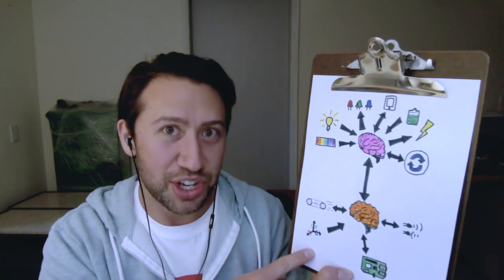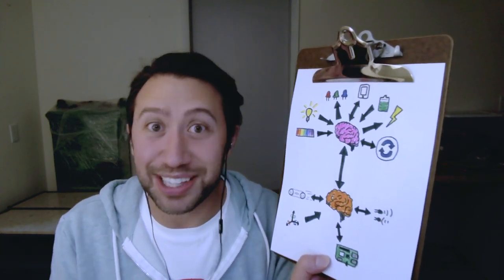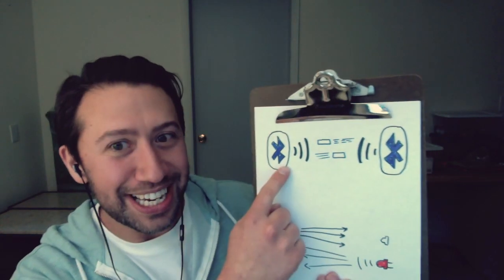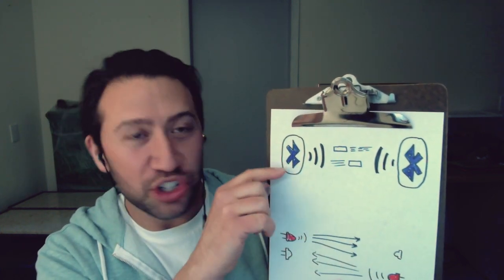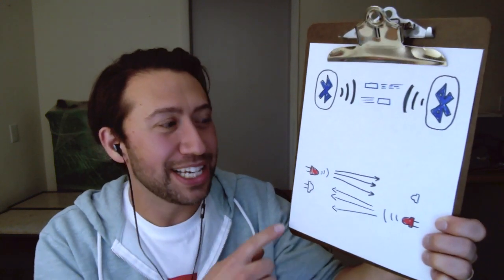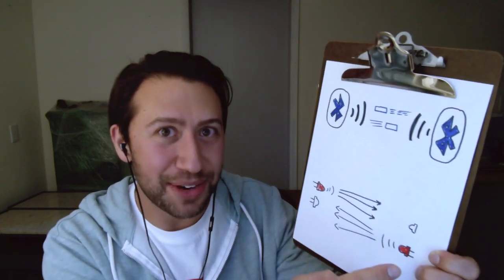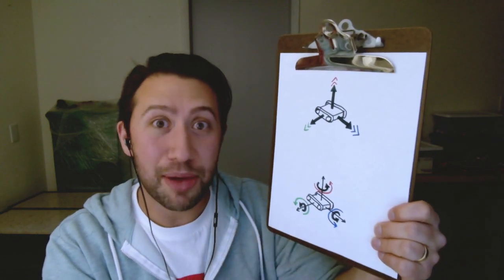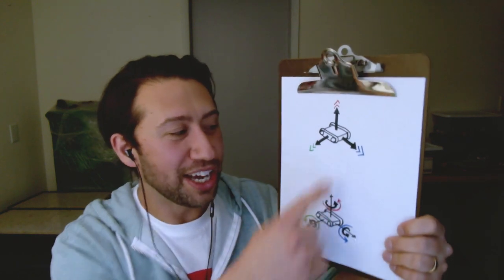Learn at Home with Sphero - Episode 4: Firmware Engineering with Jeff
Do you know what Firmware is? Jeff is here to tell you all about it!